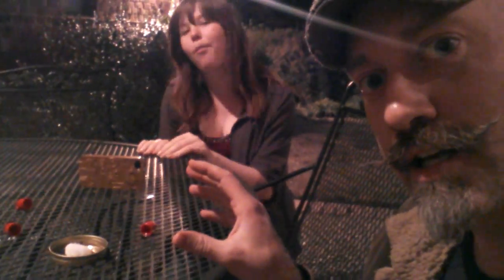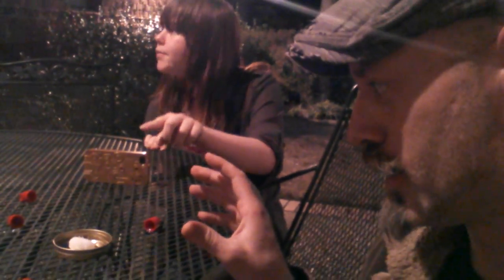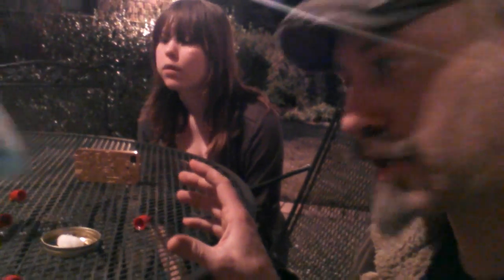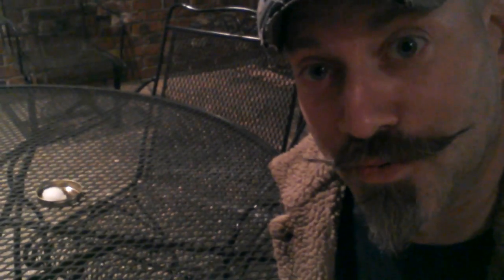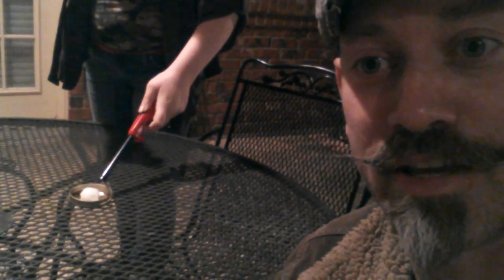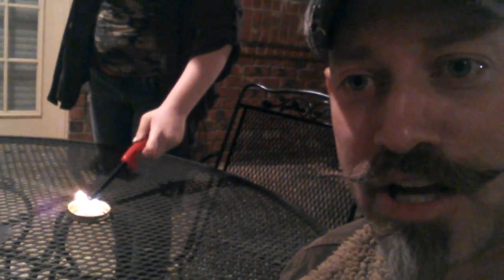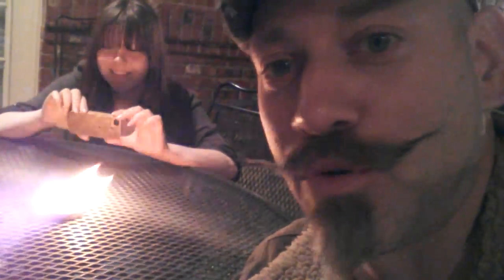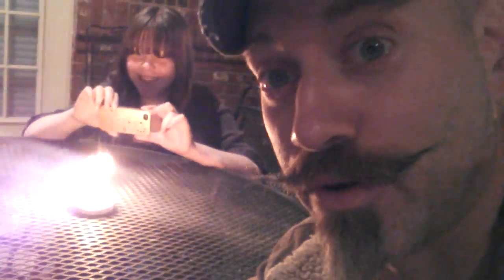We try to make a cotton ball blow up w/ super glue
We made some science tonight.